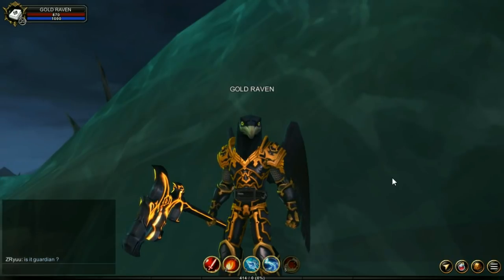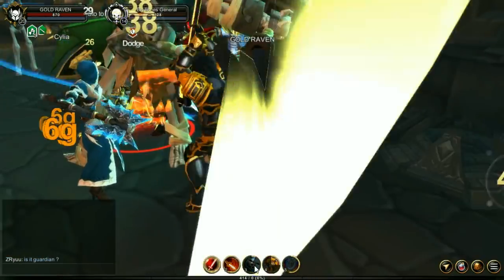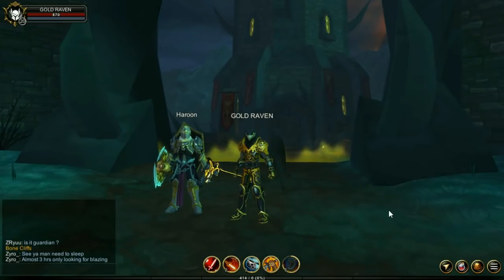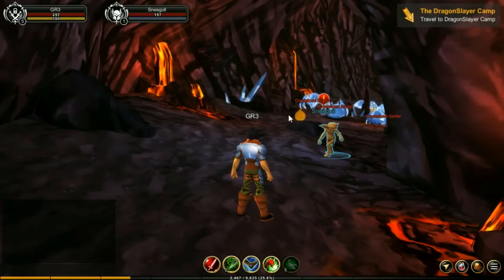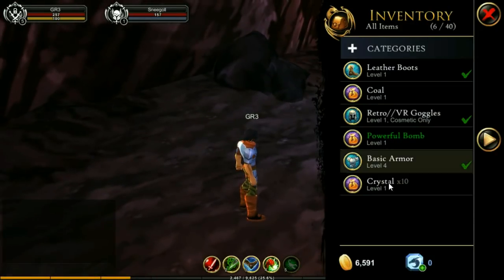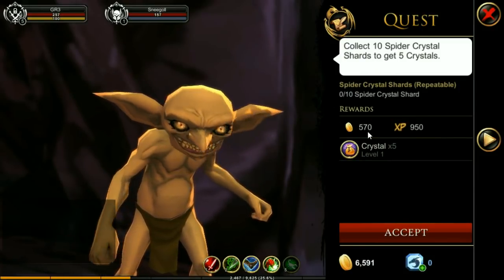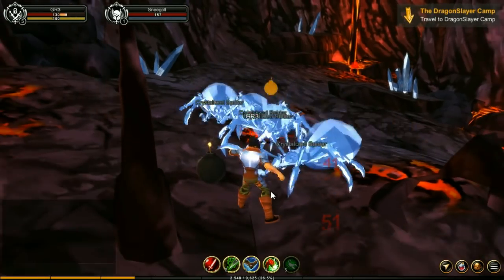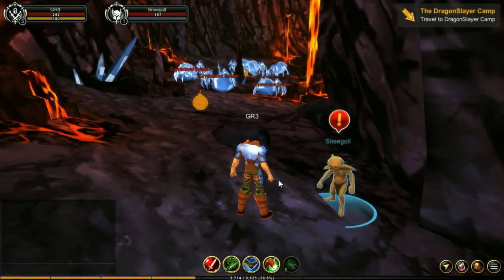AQ3D How To Get To Level 20 FAST! AdventureQuest 3D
AdventureQuest 3D!